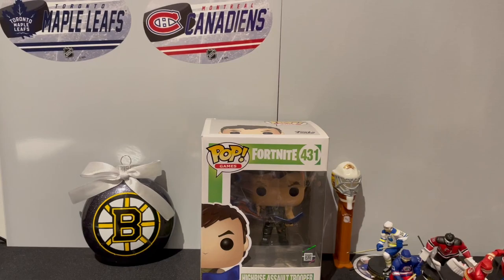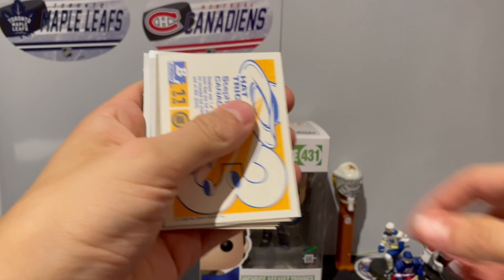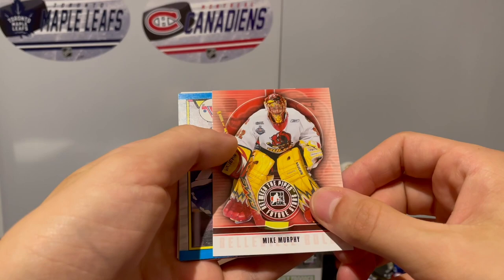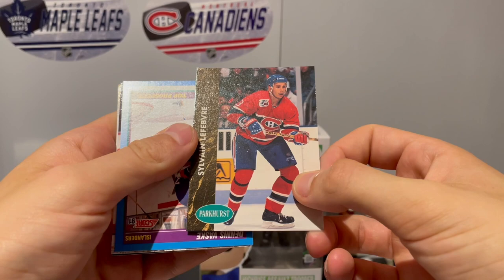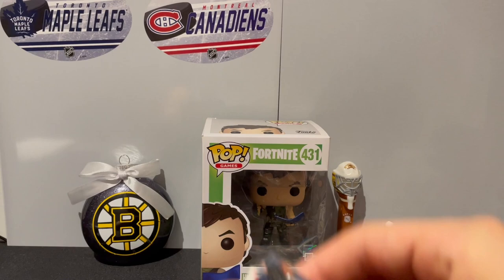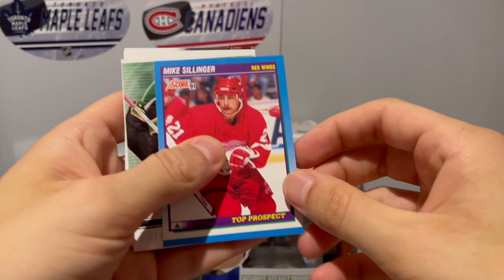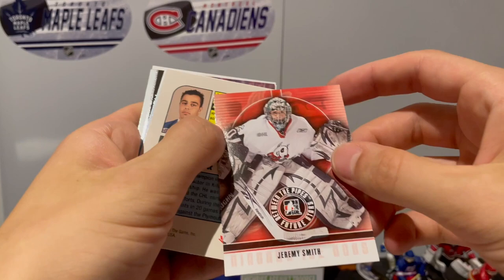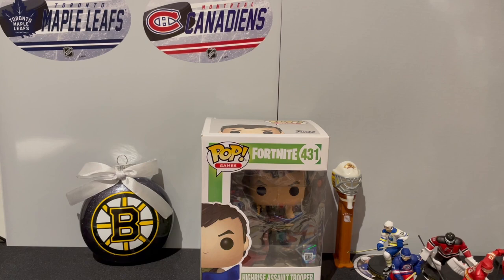10 Dollarama Hockey Card Packs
In today's video we explore 10 Dollarama Packs which provides us with 12 cards per pack. Overall the value is great given the price!